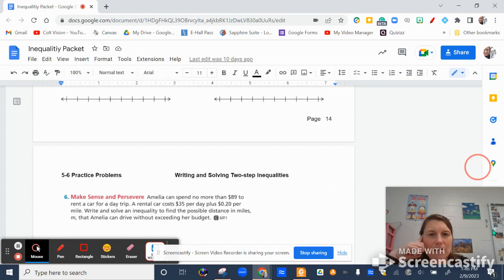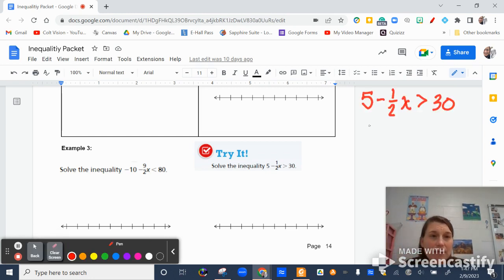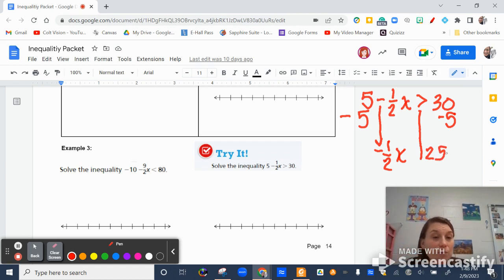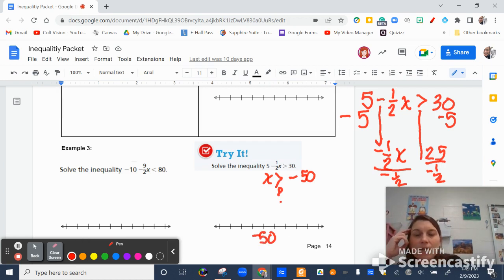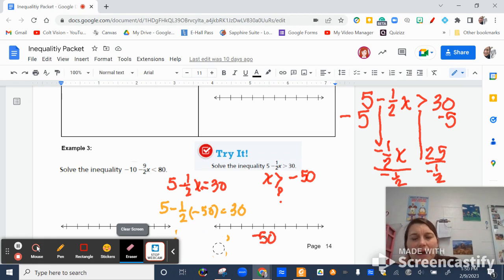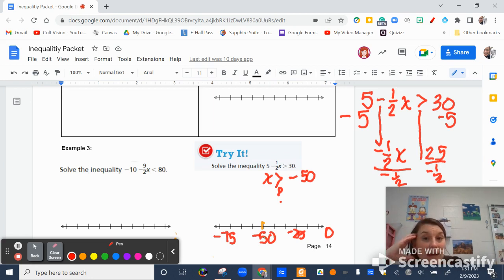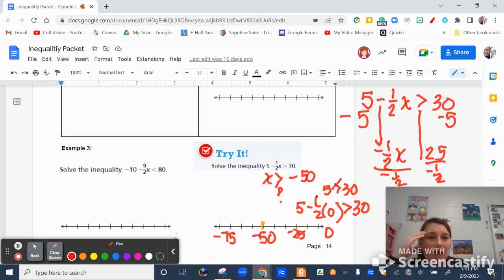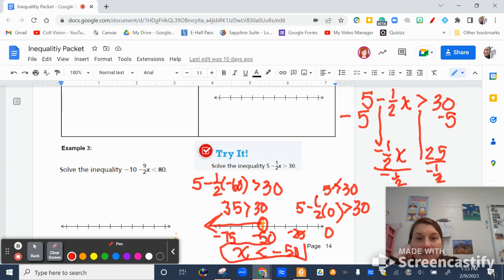Solving Two Step Inequality when subtracting the variable